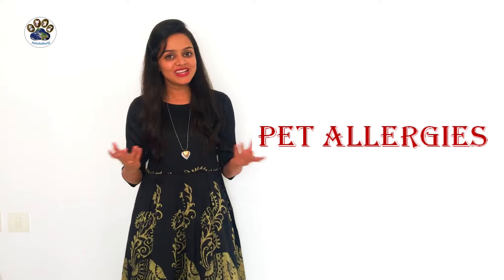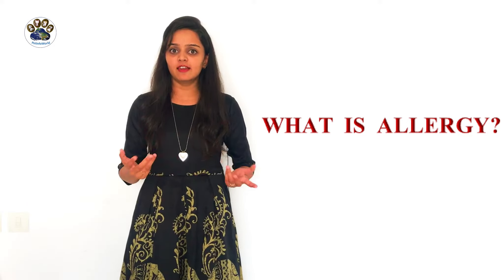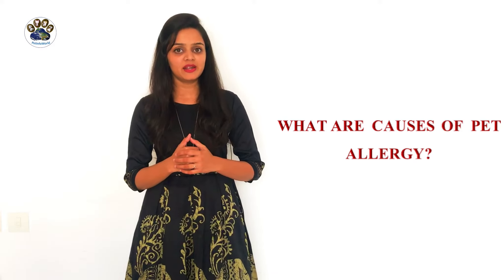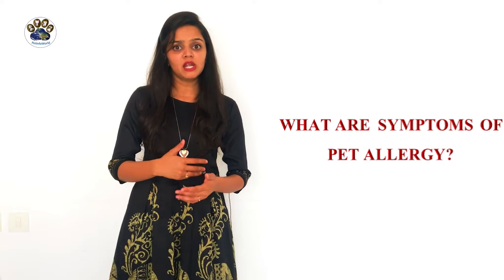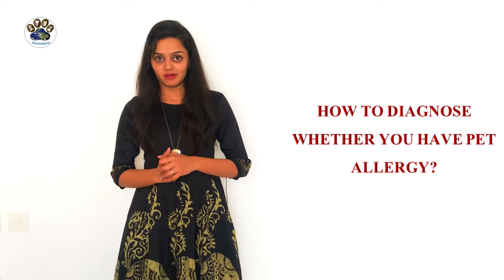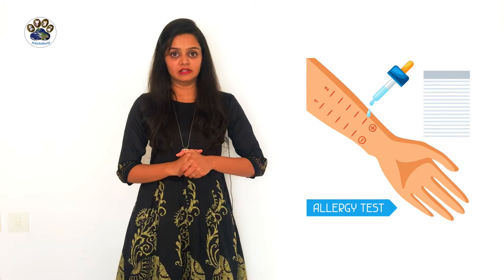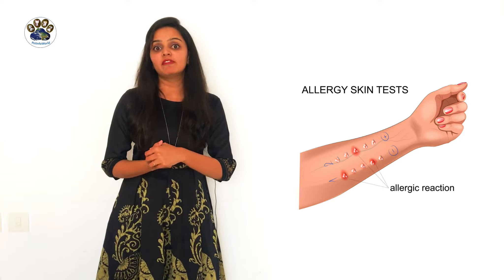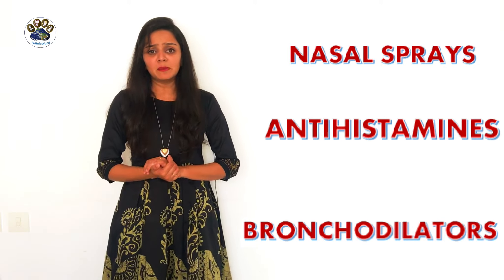Pet Allergy | What do you need to know about pet allergies | PetInfoWorld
Hello Everyone! Today I will be sharing information on what and why do you need to know about Pet allergies.